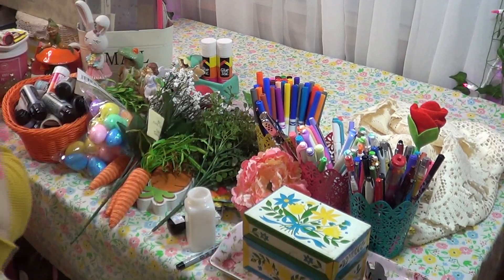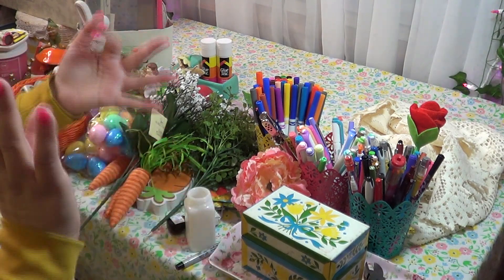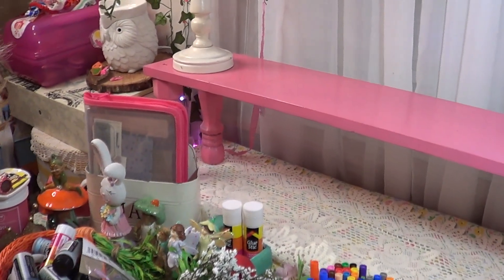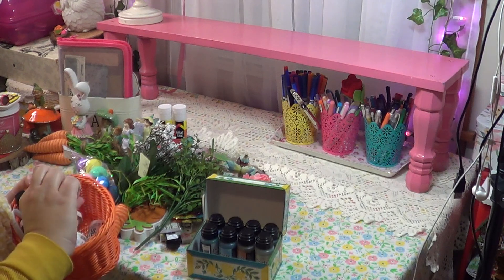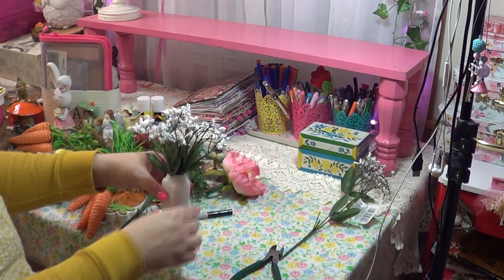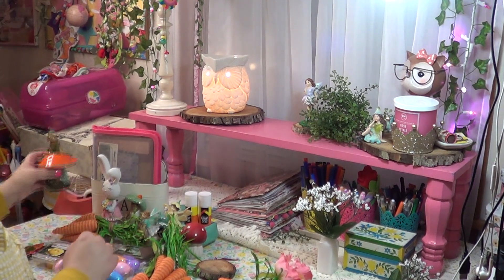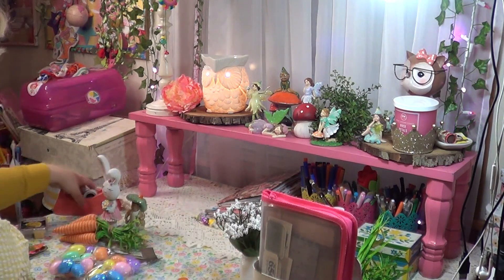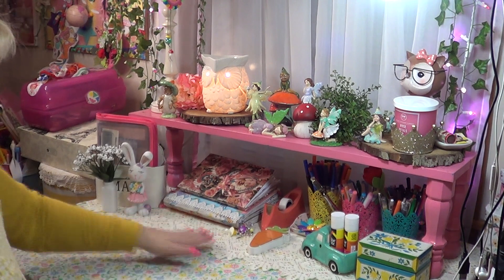Easter / Spring Journal Series~ Video 1 Creating a Whimsical Desk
Hello Owlettes~

Welcome to the first video in the Easter / Spring Journal Series! In this video, I am setting my desk up for Spring! The itinerary is located on my blog for the journal series. We will be gathering all of our supplies!

Cute ivy Headbands